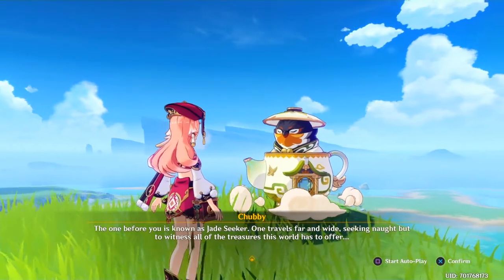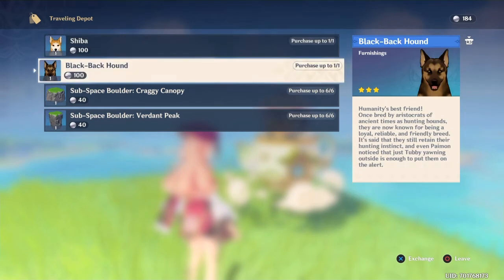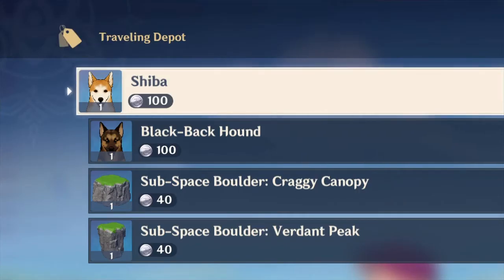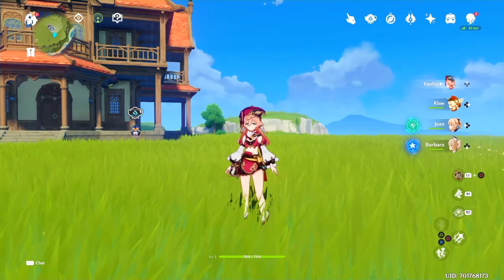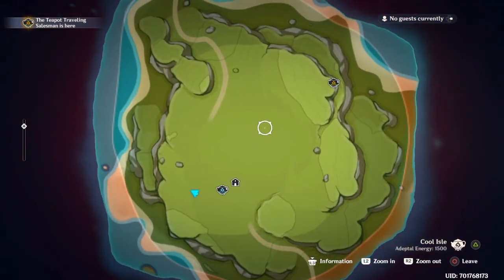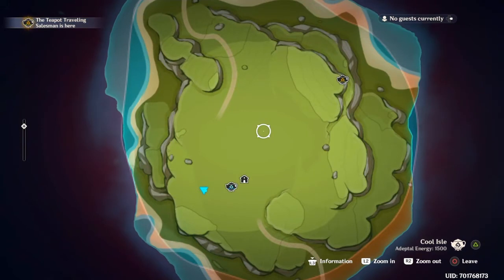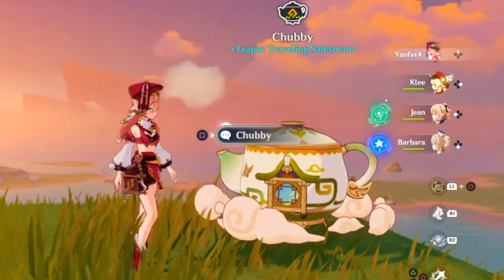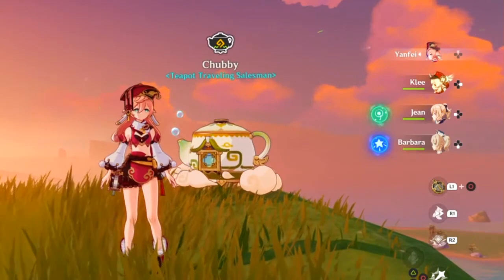Genshin Impact|Teapot Traveling Salesman|Where & How?|PS4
A mysterious Teapot Traveling Salesman have arrived to our Teapot Realms with limited items to sell! Chubby is his name.
- I hope you'll enjoy! (^_^=)
Genshin Impact is developed and published by miHoYo